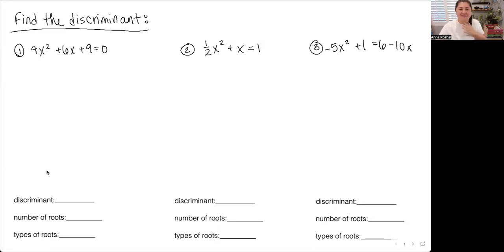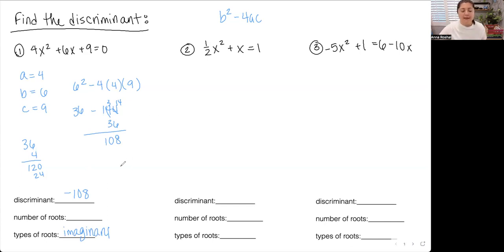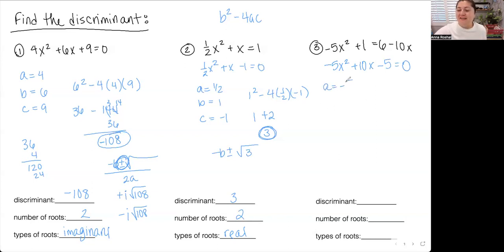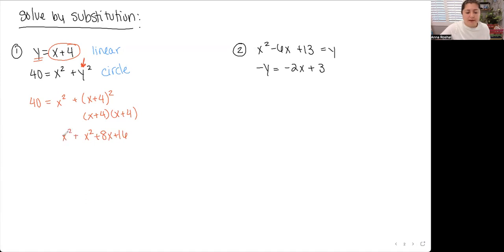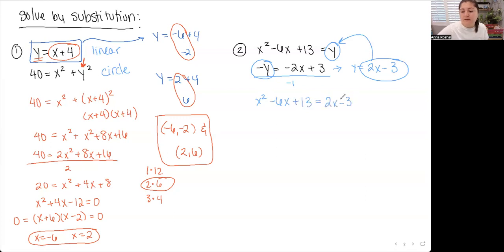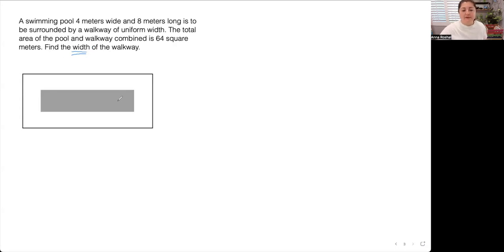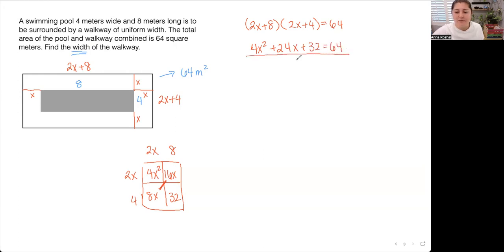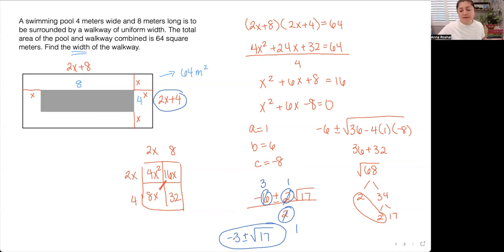Algebra 2 Chapter 3 review sheet part 2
This is the second of 4 videos that solve a review sheet in preparation for a test for an Algebra 2 class. The chapter is from a Big Ideas book on Quadratics.

This video is the second of 4. Here we talk about the discriminant, solving a system of non-linear functions and a word problem.